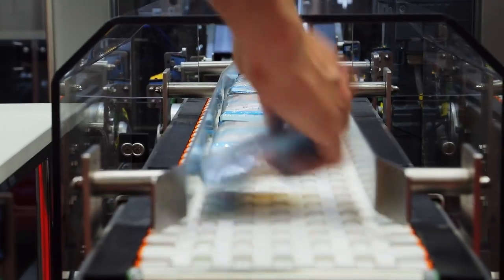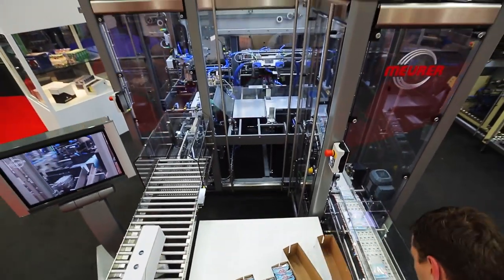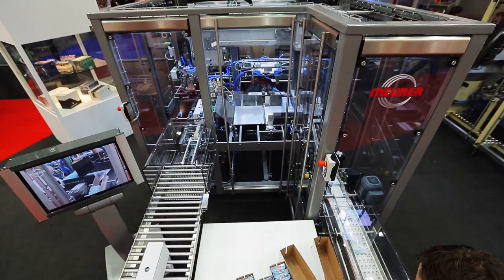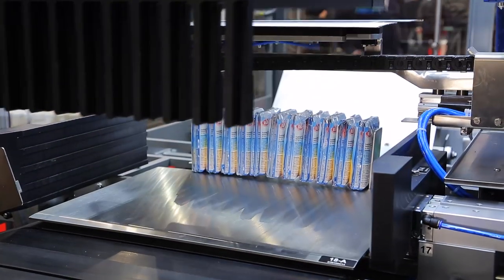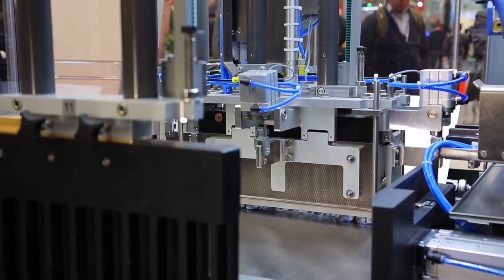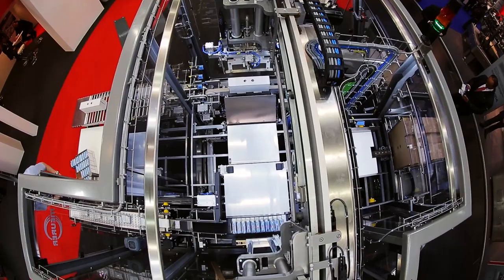Automated by B&R - Meurer @ Interpack 2014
As one of the worldwide leading manufacturers of film and case packaging machines, as well as equipment for conveying palletizing and systems, Meurer benefits from solutions provided by B&R. Together with B&R they are able to supply a very hygienic designed stainless steel panel that allows easy operation.